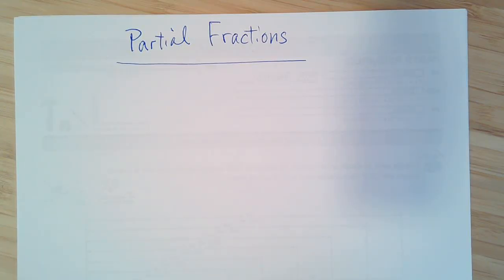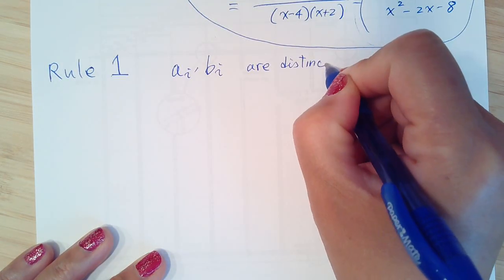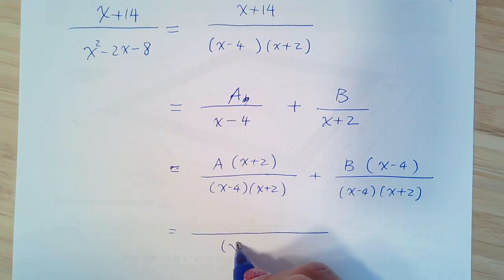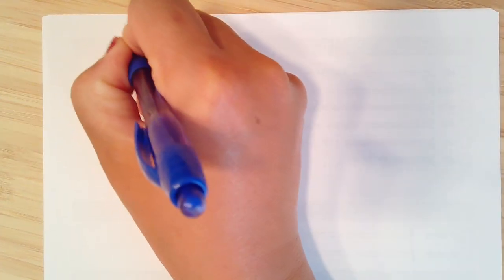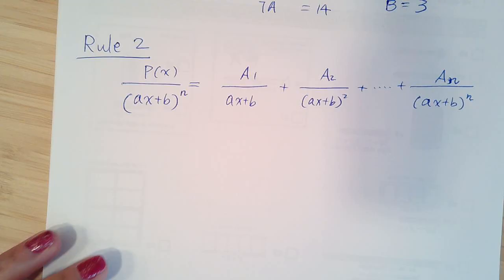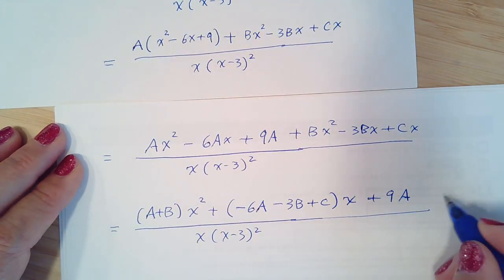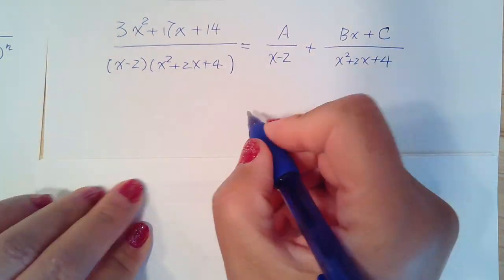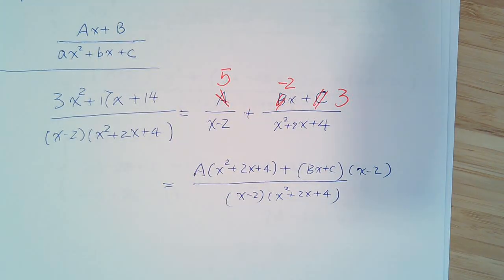PreCal 024 Partial Fractions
One important application of the system of linear equations.
Must learn before your calculus class